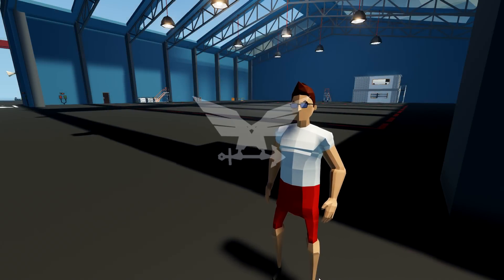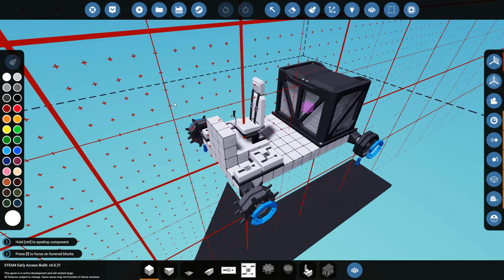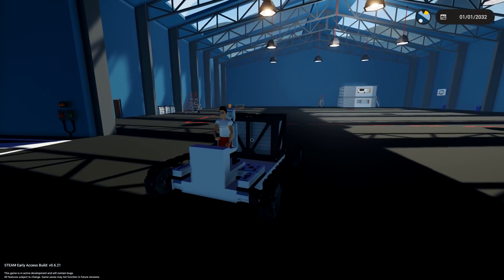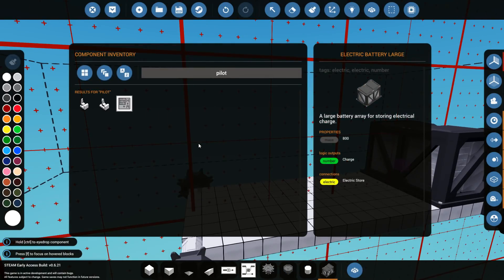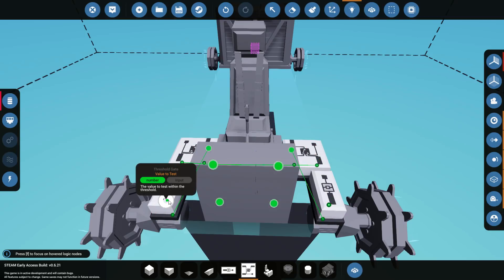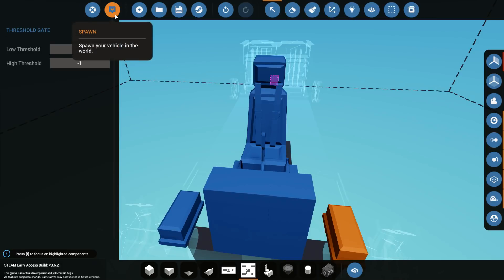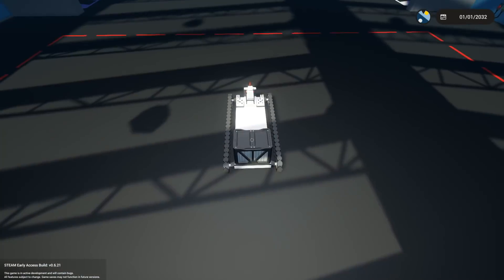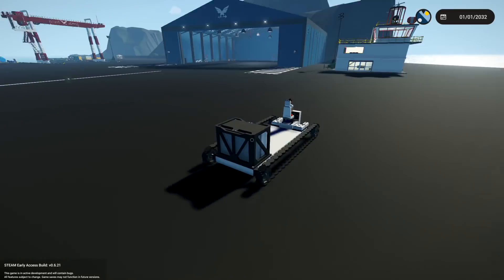HOW TO USE Tank Tracks - UPDATE 0.6.21 - Stormworks: Build and Rescue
Right, time to learn/show how to use the tank tracks in the new update. I wasn't sure how to do this to begin with... But I took the logic from my blinkers on my truck and used that logic on the tracks. IT WORKS! As always, I hope you guys enjoy the video!